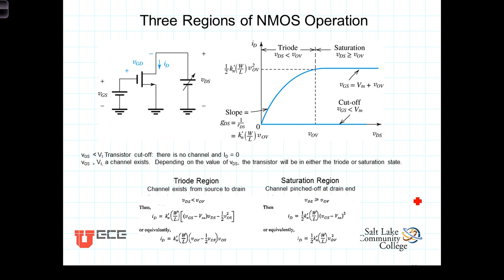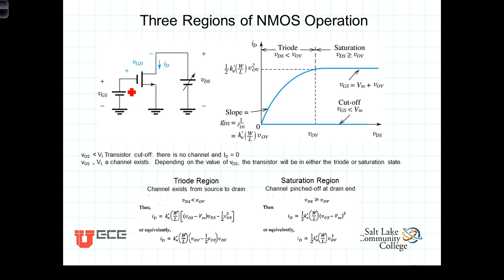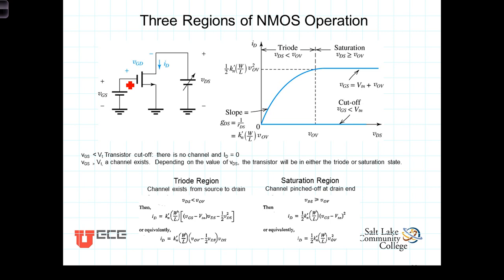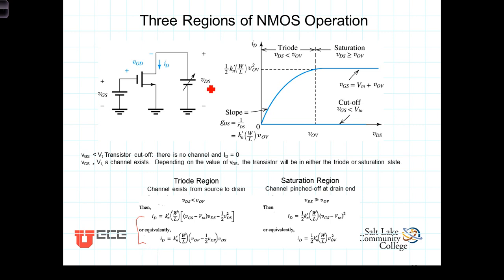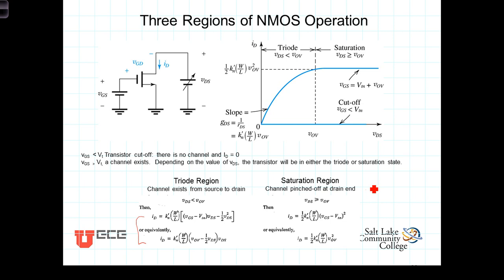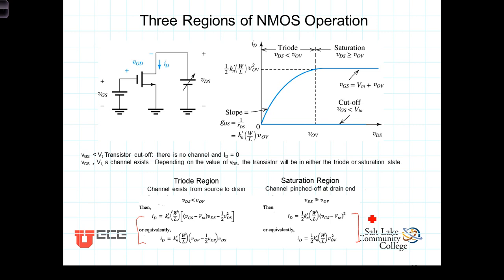L5 2 4Recap NMOS Operation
Summary of NMOS transistor operation including cutoff, triode and saturation regions